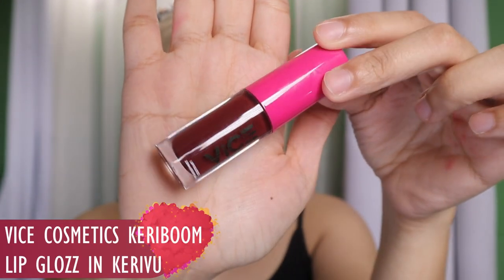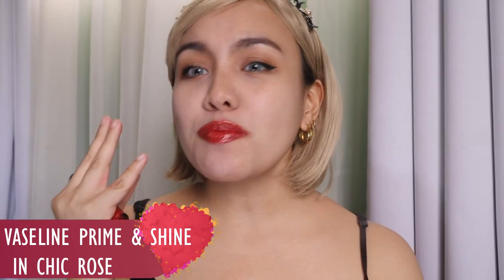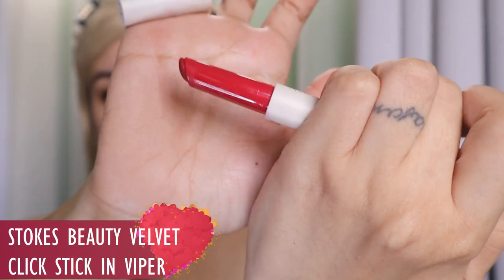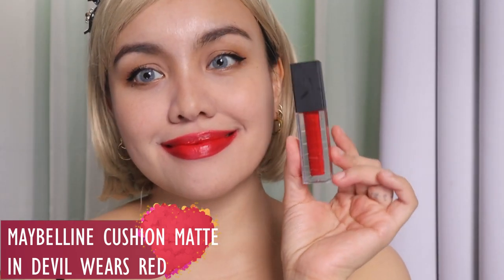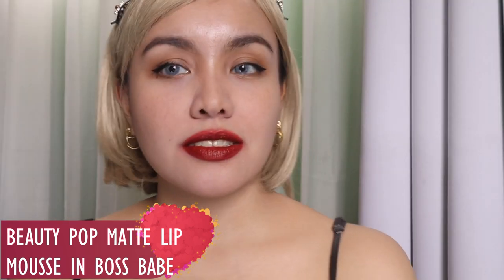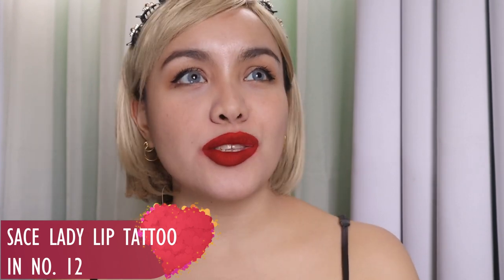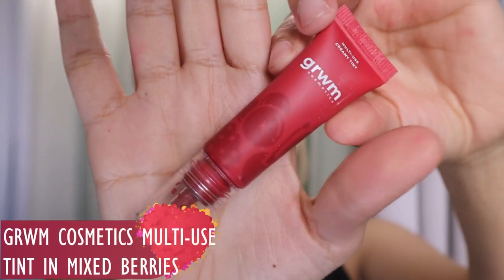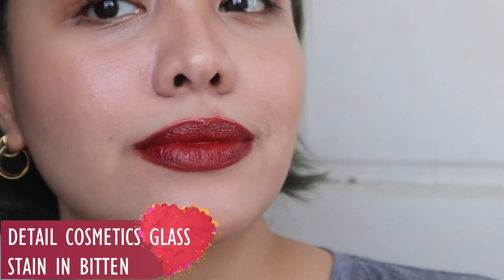BEST RED LIPSTICKS FOR VALENTINE'S DAY! | Miss Bea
Hiii hiii guys! Today I'm going to show you the best red lipsticks for your Valentine's day makeup look! I hope you enjoy!!!

Hiii hiii! Thank you for clicking my video! Get to know more about me here :